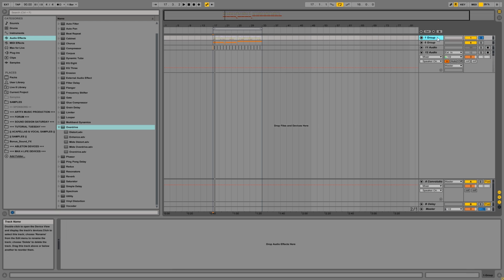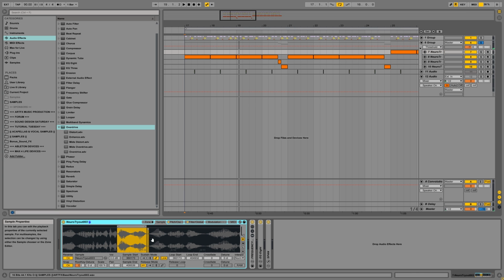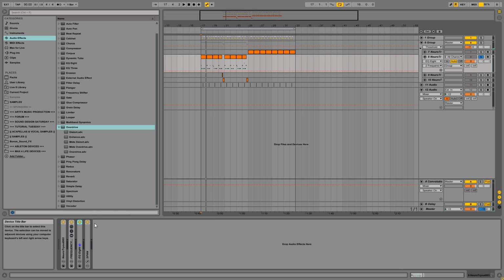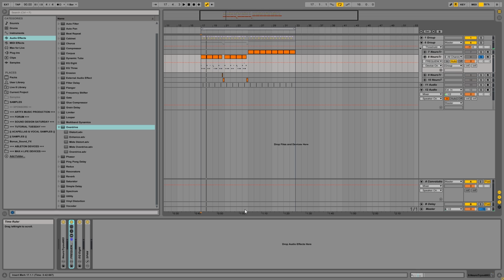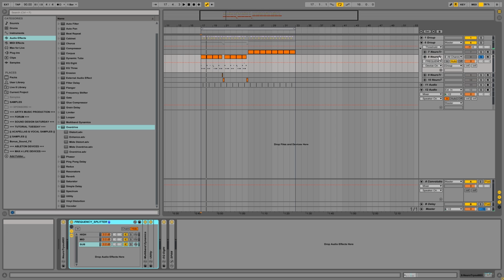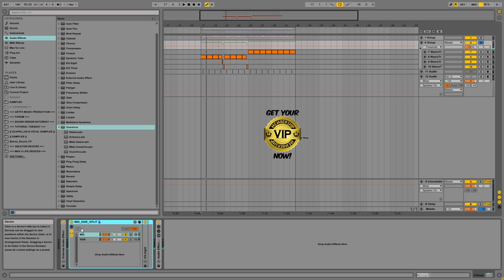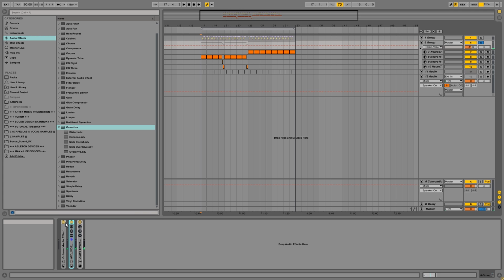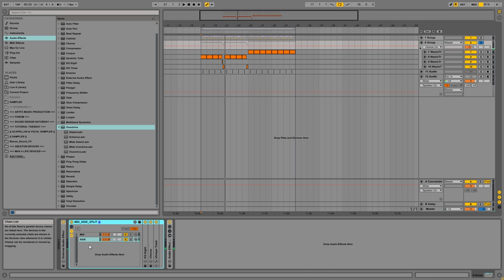2 NEW SPLITTER RACKS! Frequency splitter and mid/side splitter